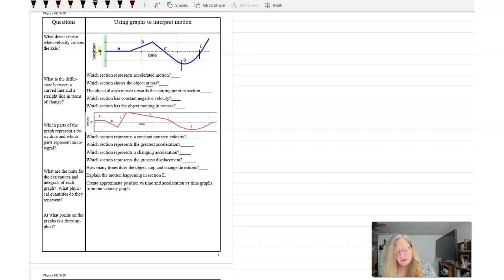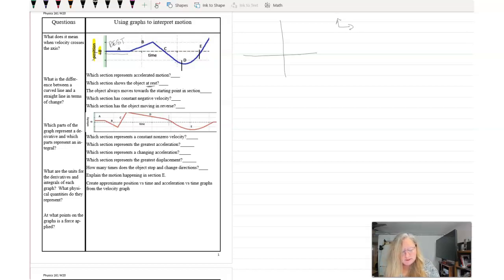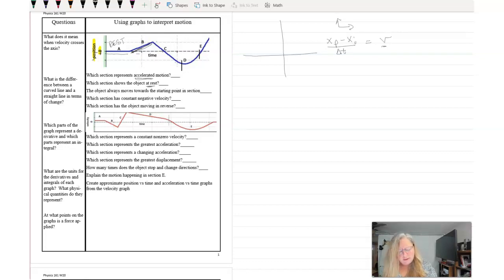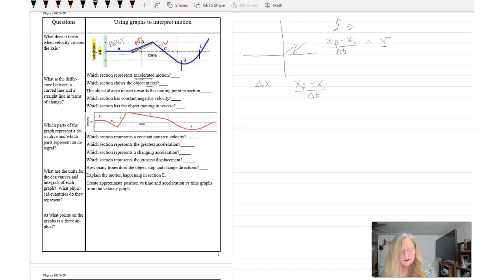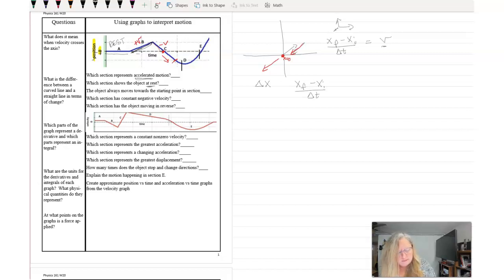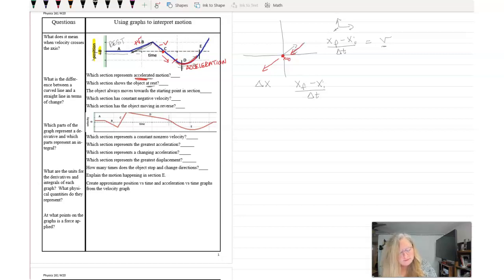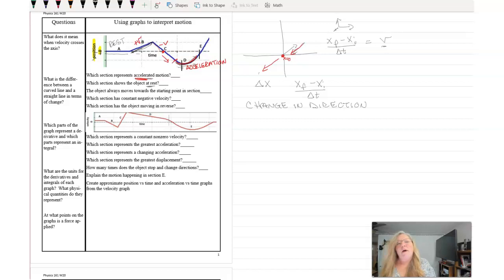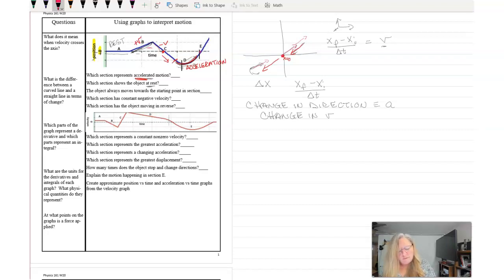Using graphs to interpret motion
Handout 2, page 1
This was introduced today (9/25) in lecture.  Here I walk you through how to think about the graphs for position and velocity.